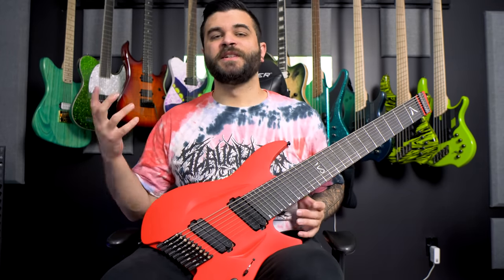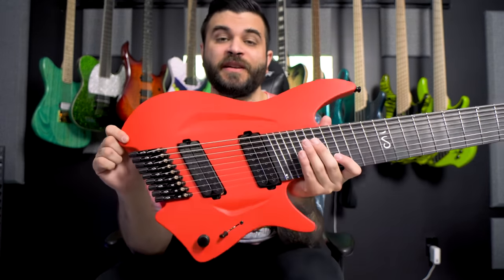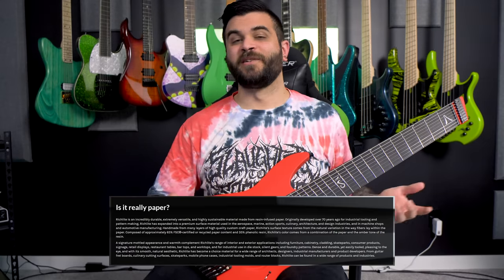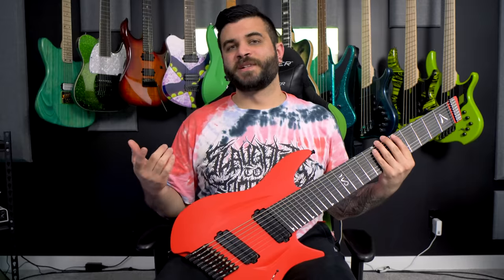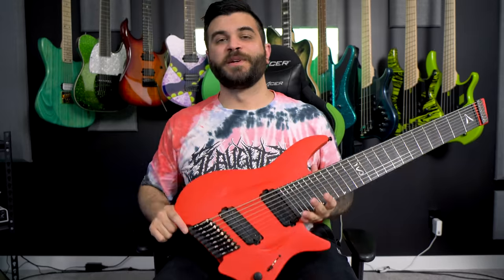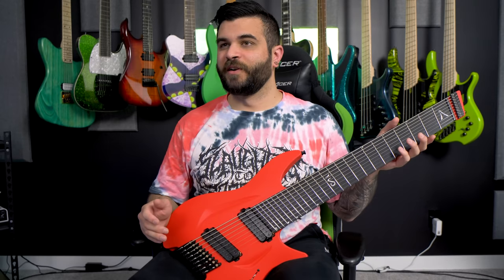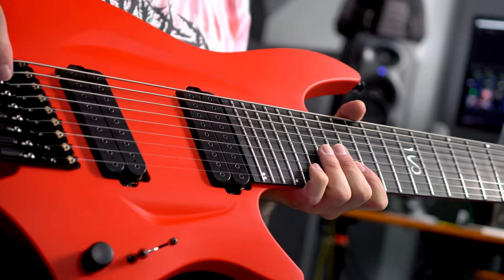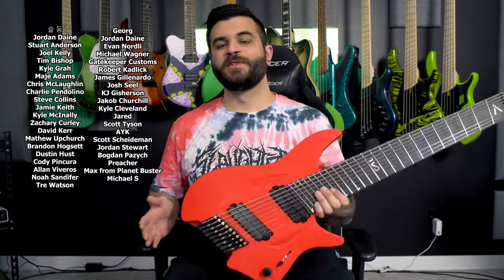An ABSOLUTE UNIT Of A Guitar... ARISTIDES H/09R 9 String Guitar Demo & Review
Tim Bishop
Dylan Griffiths
Kyle Grah
Nelson Oziel
Jekkoh
Charlie Pendolino
Steve Collins
Chris McLaughlin
Taylor Carter
Kyle McInally
Zachary Curley
Mathew Upchurch
David Kerr
Travis Wayne
Cody Pincura
Brandon Hogsett
Tre Watson
Noah Sandifer
슬 둠
Pavel Merkulov
Daniel Fairclough
Dave Robb
Evan Nordli
Michael Wagner
Gatekeeper Customs
Robert Kadlick
Jakob Churchill
James Gillenardo
Josh Seel
KJ Gisherson
Kevin Iaquinto
Kyle Cleveland
Jared
Douglas w Quinty
AYK
Jordan Stewart
Scott Tyson
Scott Scheideman
Bogdan Pazych
Ardjenta
Preacher
Max from Planet Buster
Michael S
Joel Kelly
Zak Werner
Jamie Keith
Maje Adams

0:00 - Intro
0:57 - Full Demo Mix Song
2:45 - Specs & Features
5:05 - Solo tone clips
6:44 - Thoughts & Opinions
11:08 - Outro